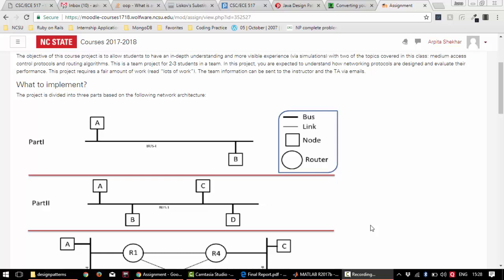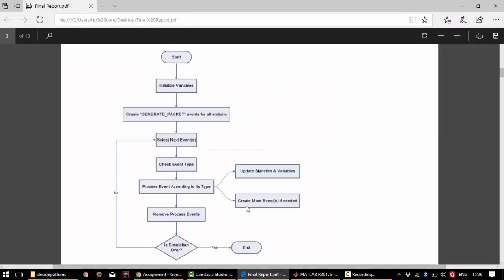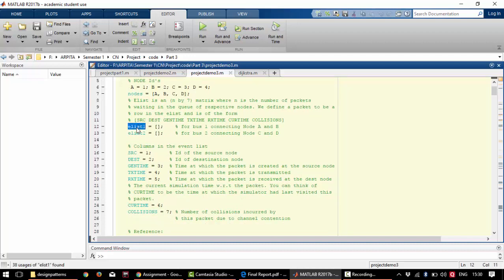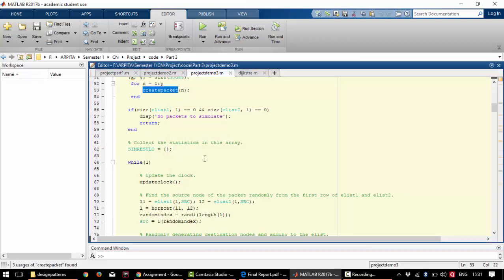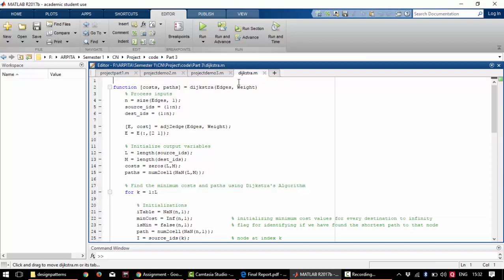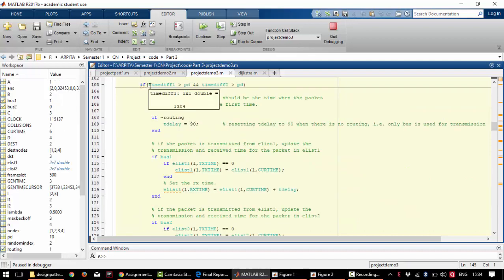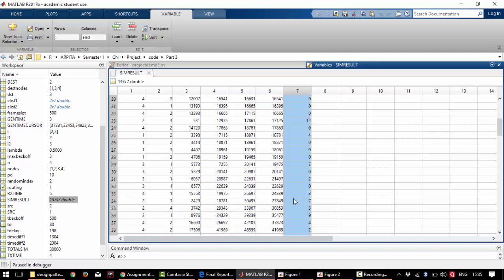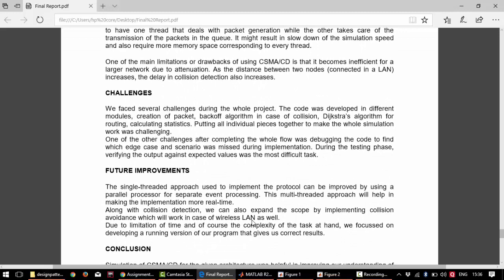CSC570 - CSMA/CD and Routing Protocol Implementation